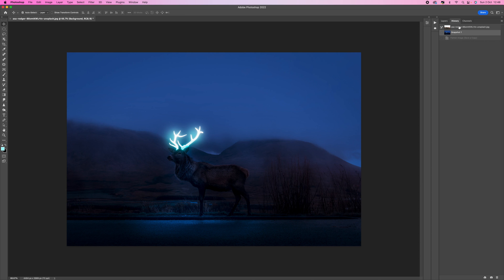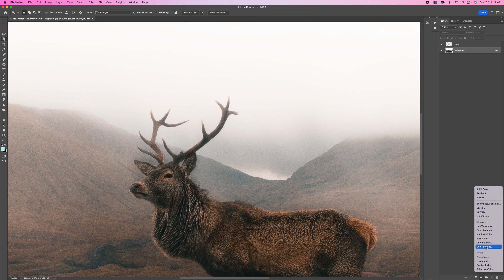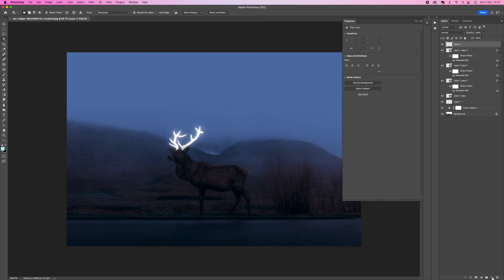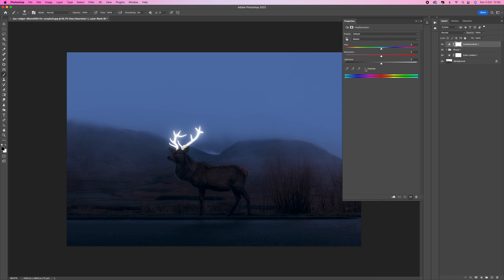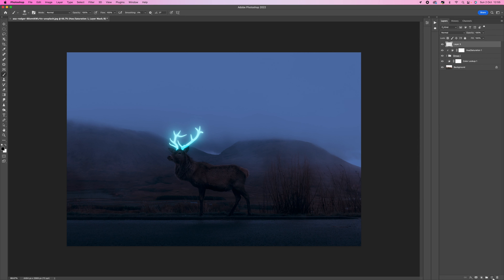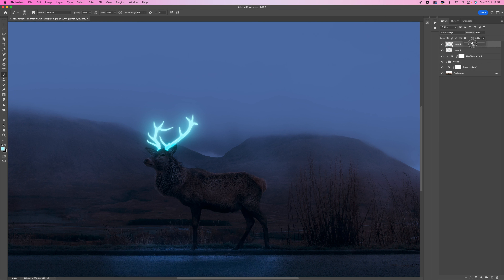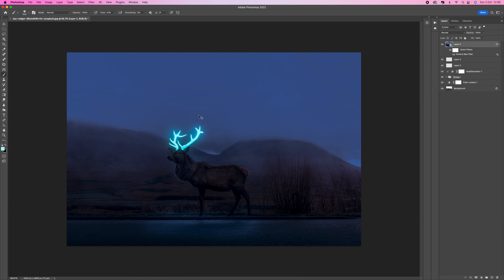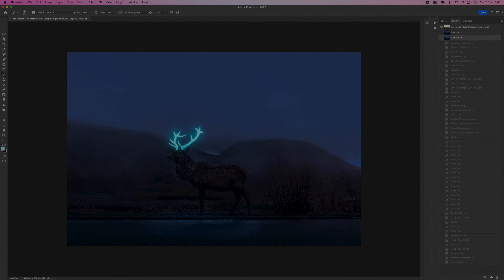How To Create A Glowing Effect In Adobe Photoshop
With this illuminating tutorial, you can add a captivating and radiant glowing effect to your images using Adobe Photoshop! Join me as I guide you through the step-by-step process of creating a stunning glow effect that will bring a sense of enchantment and visual impact to your artwork. In this tutorial, we'll focus on applying the glow effect to the antlers of a deer, making them appear as if they are beautifully illuminated. However, the techniques you'll learn can be applied to any object within a scene, allowing you to unleash your creativity and enhance various elements with a captivating glow. Using Adobe Photoshop's powerful tools and features, you'll discover how to create and manipulate light sources, apply blending modes, adjust opacity, and fine-tune the glow effect to achieve the desired result. Whether you're a digital artist, a photographer, or simply passionate about adding a touch of magic to your visuals, this tutorial will equip you with the skills and knowledge to create breathtaking glow effects that will captivate viewers and elevate your artwork to new heights.

Steps

1. Select the antlers using the select object tool
2. Control c / make a new layer / Control v
3. Select background layer / new colour lookup layer moonlight 3dl
4. Duplicate atlantes layer/change blending mode to linear dodge
5. Select the top layer / right click / convert to smart object
6. Duplicate top layer/filter / blur Gaussian blur / add 5 pixels
7. Duplicate the top layer / double click Gaussian blur smart filter / select 20 pixels
8. Duplicate the top layer / double click Gaussian blur smart filter / select 60 pixels
9. Add a new layer / select brush tool/hardness at -100% / paint with white / 2 spots over antlers/blending mode to soft light / reduce the opacity to 35%
10. Shift and select all layers - minus the colour look-up - command G to group them all together
11. Add hue/adjustment saturation layer / check the colourize option/clip the layer/saturation +100% / Hue 187 / lightness 20
12. Add a new layer / select colour from the antlers / select brush tool /. Reduce flow to 18% / paint around deers head ad body/change flow value as needed / change blending mode to colour dodge / change fill value as needed 30%
13. Add new layer / paint soft glow to surrounding areas/change blending mode to colour dodge / change fill value as needed 30%
14. Layer / merge visible / hold alt/option key whilst clicking
15. Select filter / convert for smart filters/camera raw filter